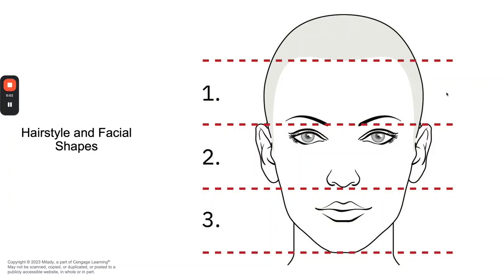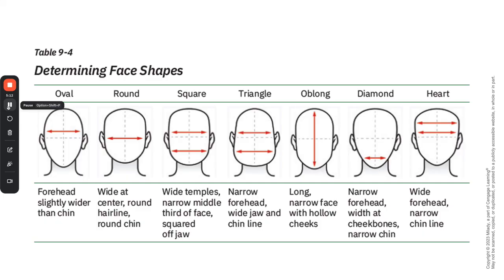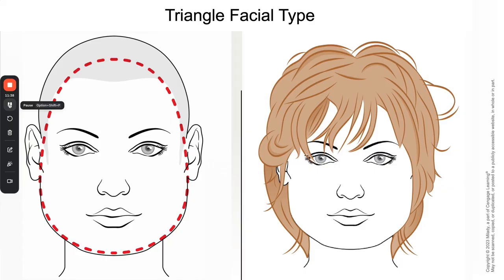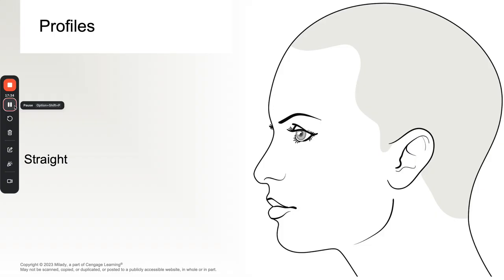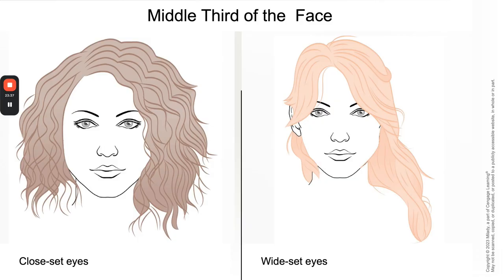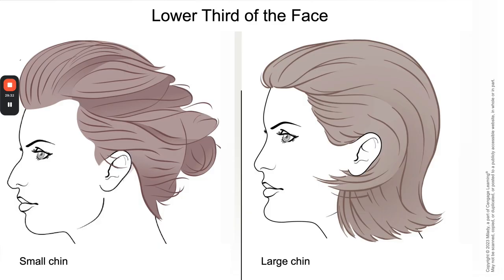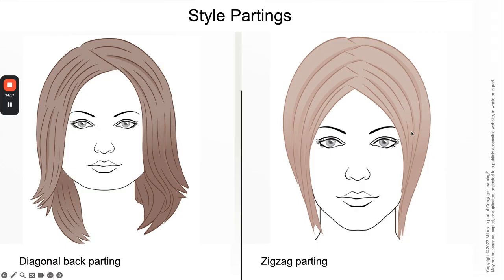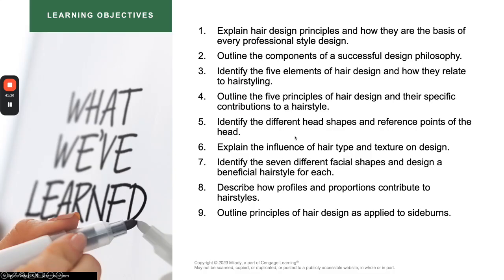Ch. 9 Principles of Hair Design (Part 2)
This video covers the various face shapes, profiles, and special considerations for creating hairstyles and haircuts to help you create the most harmonious styles for your clients. You will learn how to better serve your clients and create the most flattering looks for their person image.